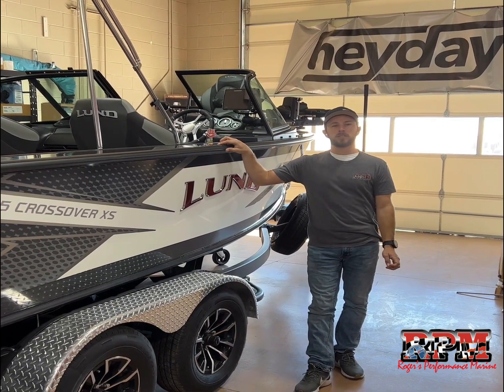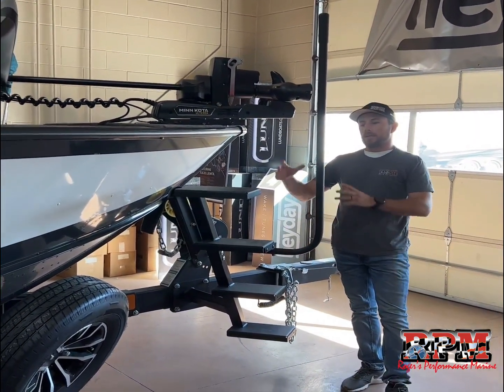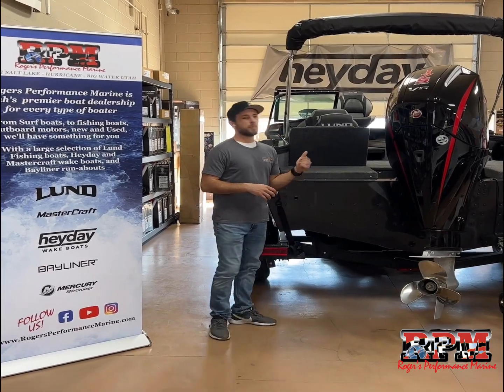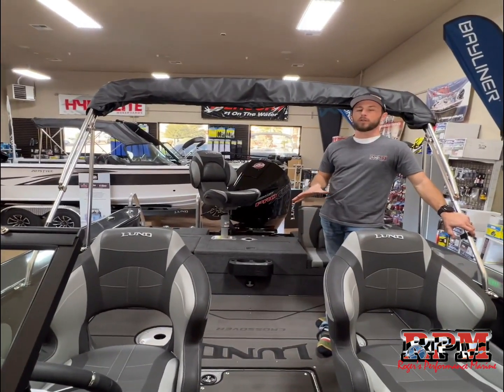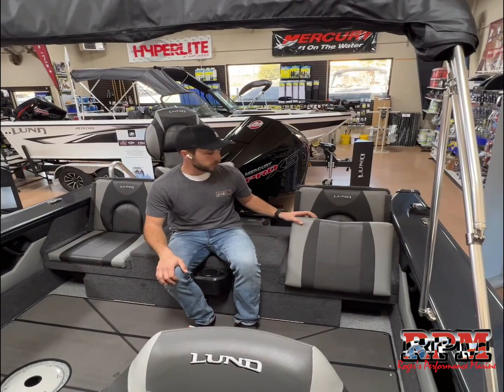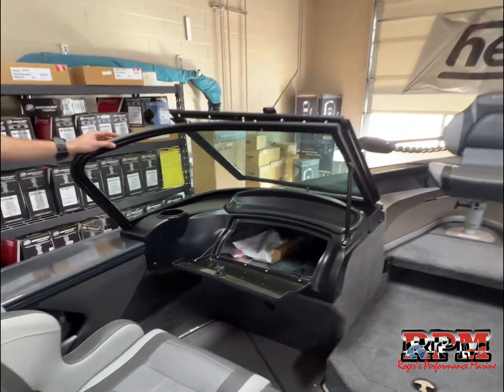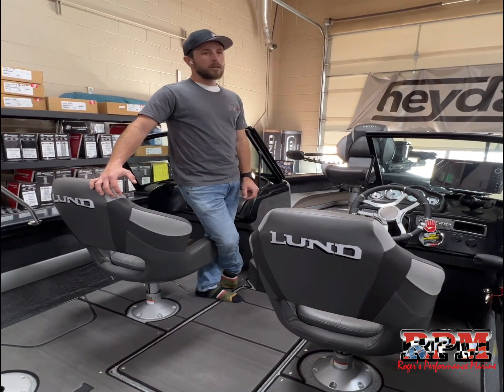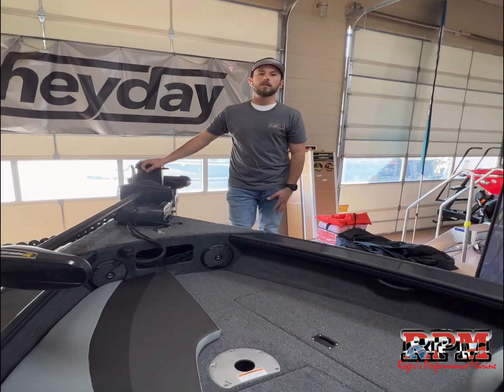2024 Lund 1875 Crossover XS Walk Through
This video is intended to give viewers a brief walk through of the 2024 Lund 1875 Crossover.